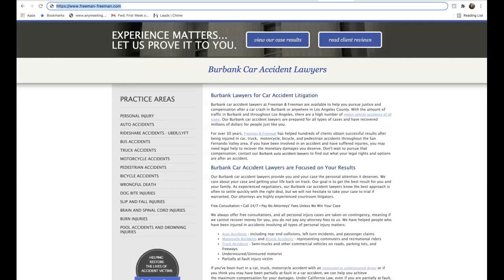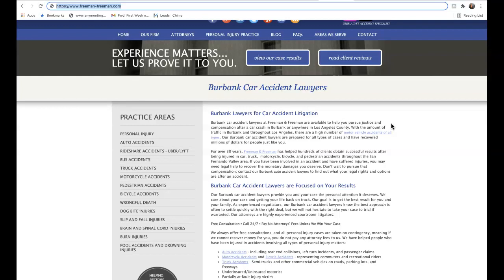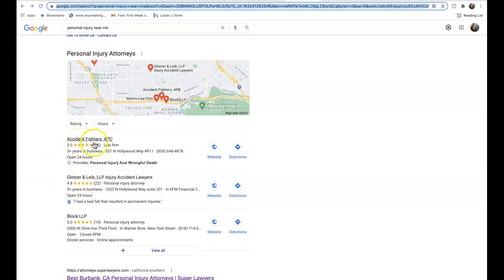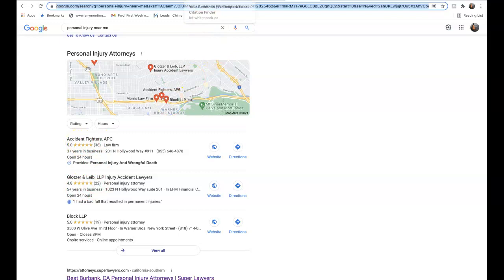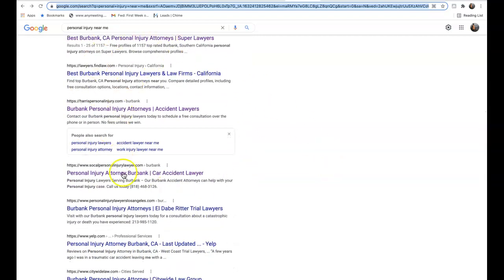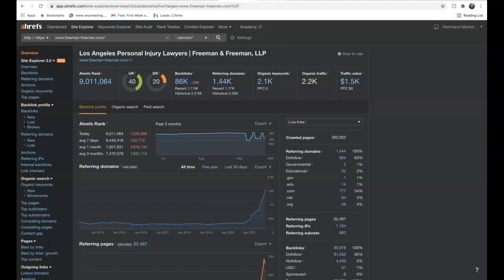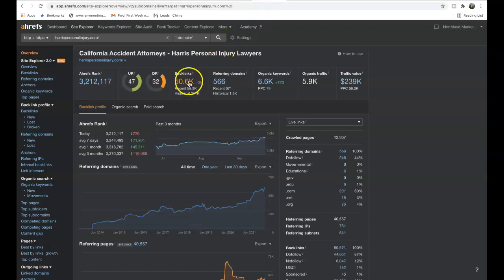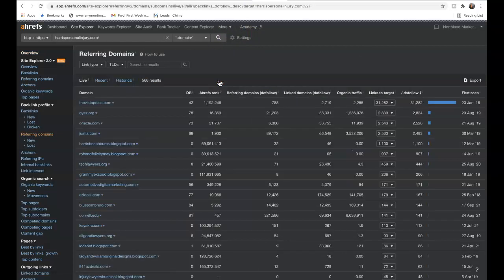Freeman-Freeman/Personal Injury Near Me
Terrence Shows Freeman-Freeman that Personal Injury Attorney Near Me is actually very easy to rank for!  Personal Injury Attorney Near Me is basically the main keyword getting searched and hey you know what? Terrence actually is a pro at this google game and would love to make sure you succeed... If you feel that ranking for Personal Injury Attorney Near Me would increase your business and would like Terrence's help, please personally contact him at 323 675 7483. To your success!